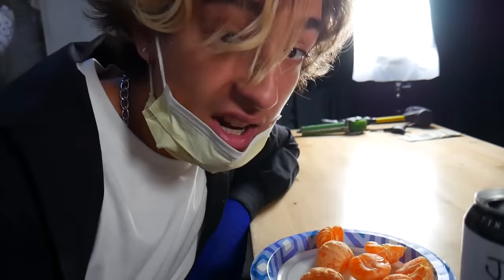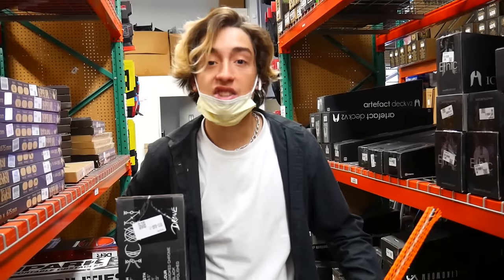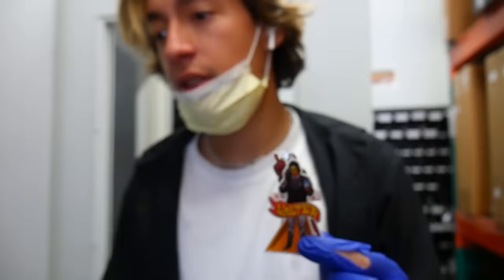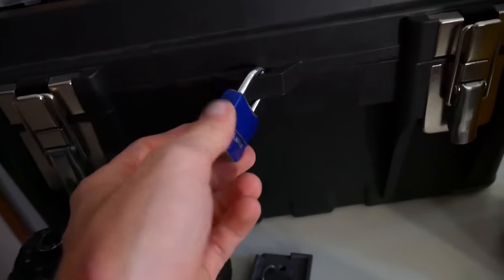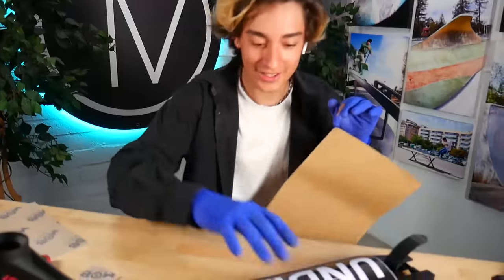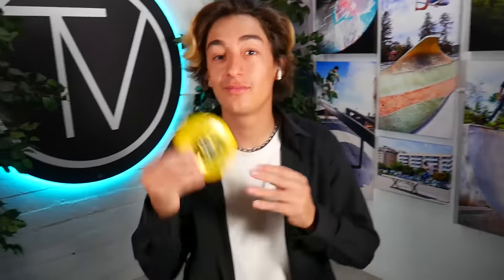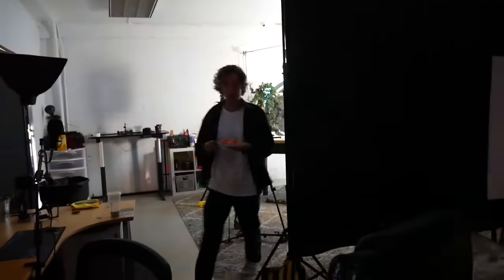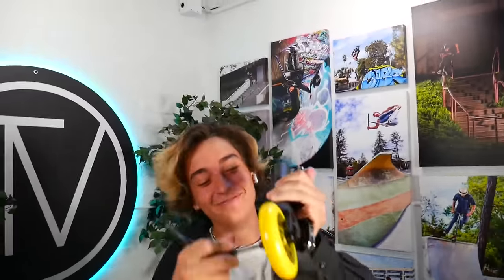Custom Build #311 │ The Vault Pro Scooters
Things are a bit weird, but Austin and Julian still wanted to bring you a Custom Build!